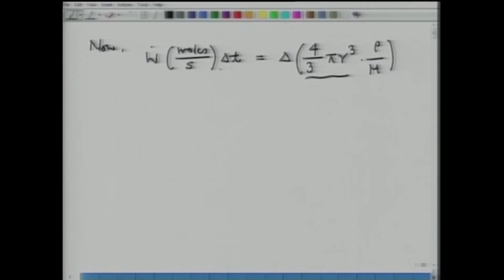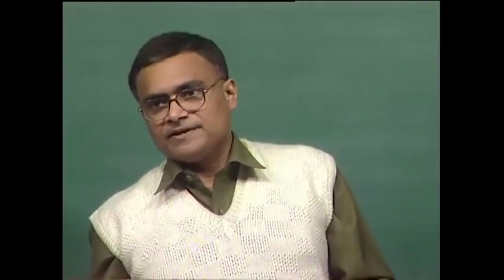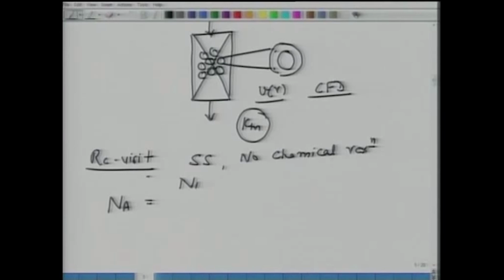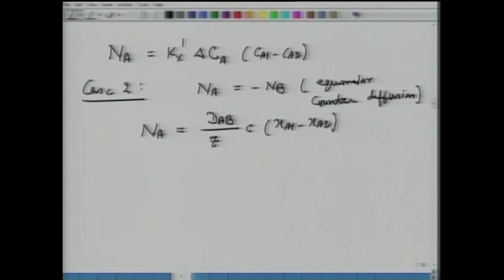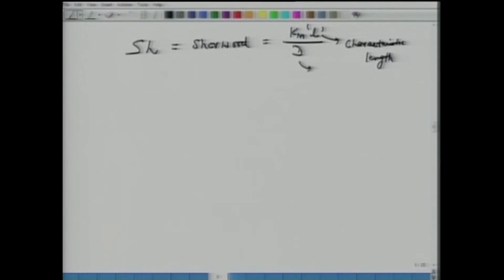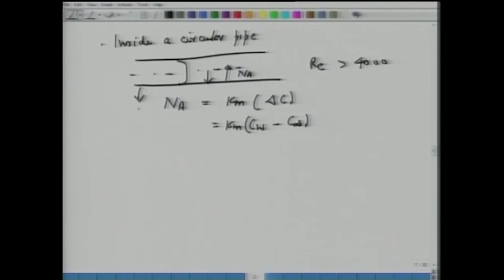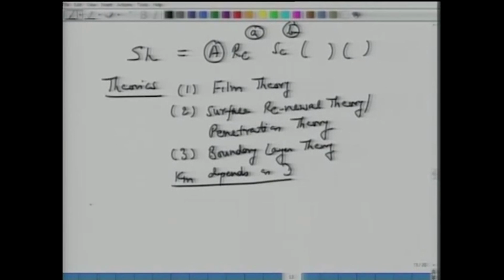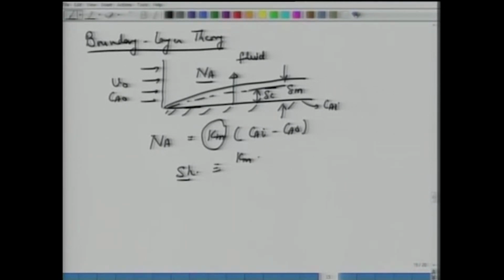Lecture-04: Mass Transfer II